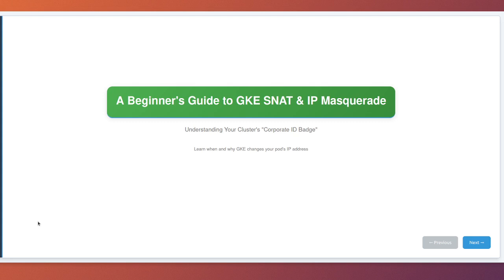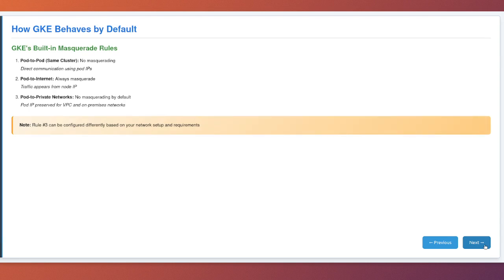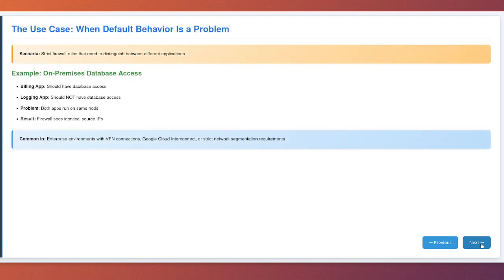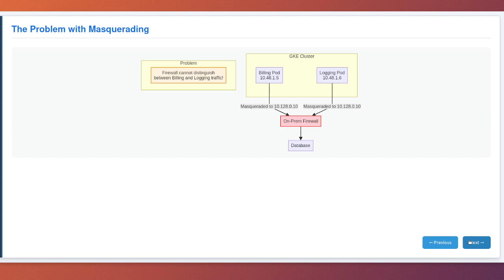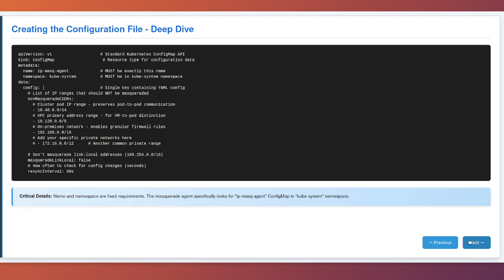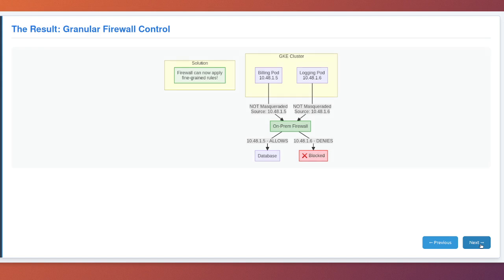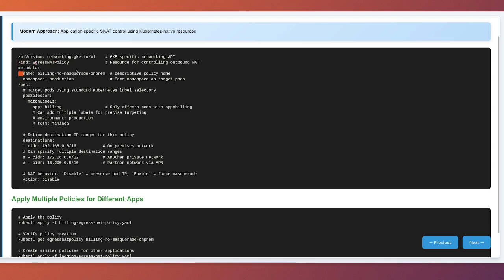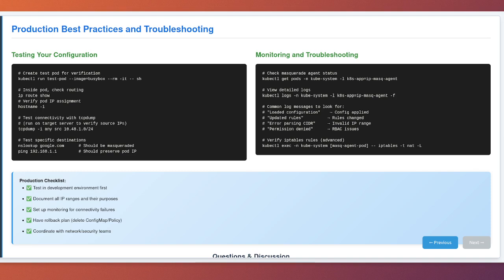GCP GKE source nat